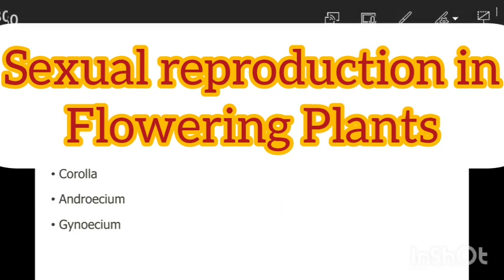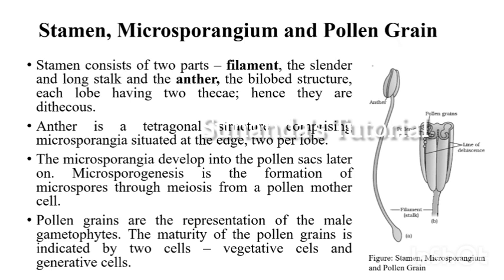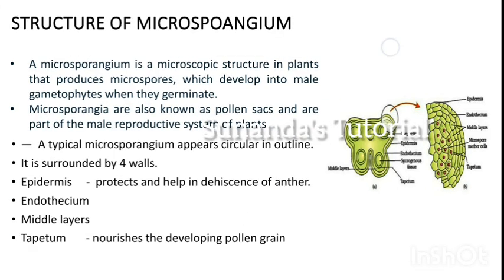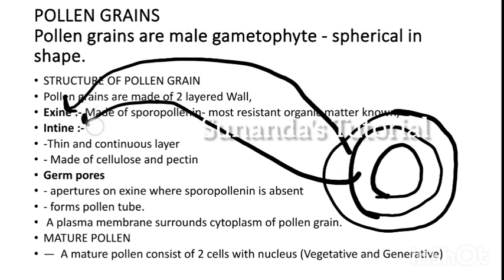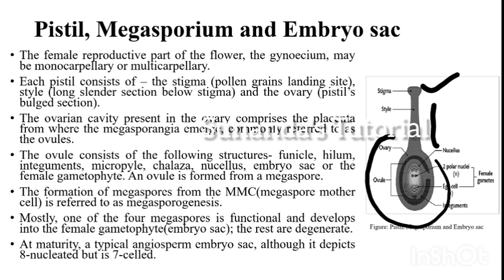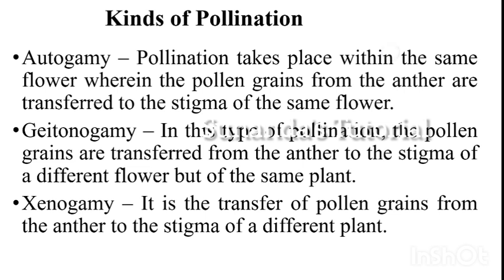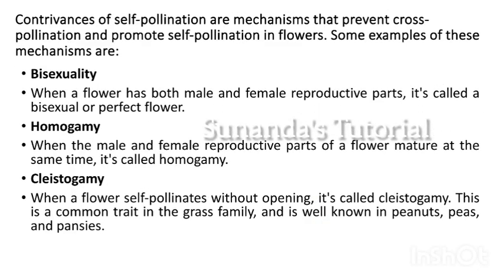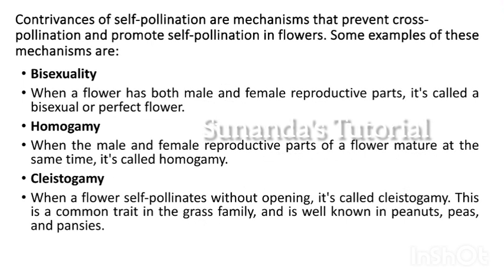Sexual reproduction in Flowering Plants Part 1...for +2 2nd year students